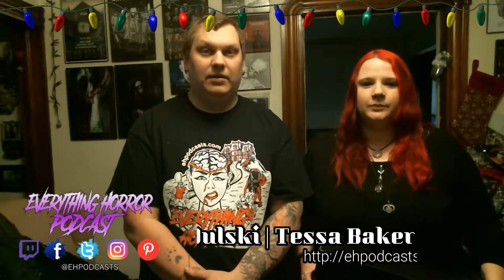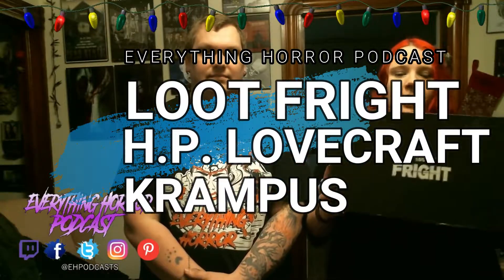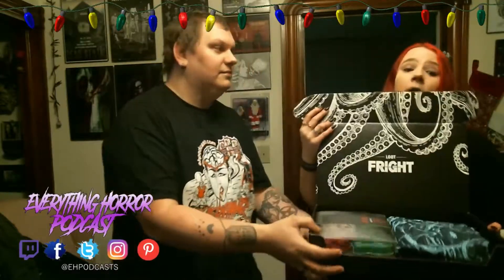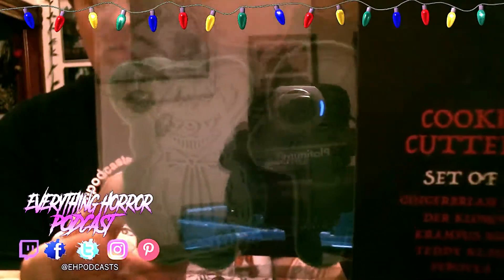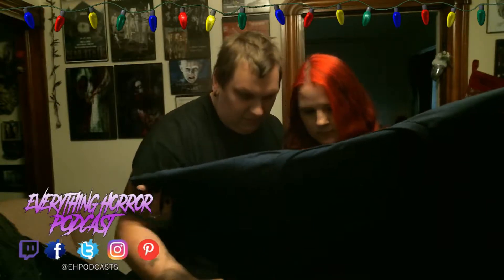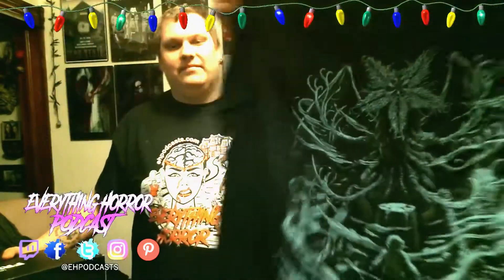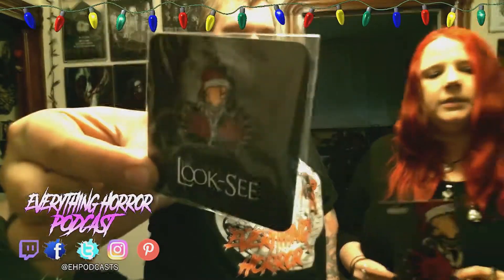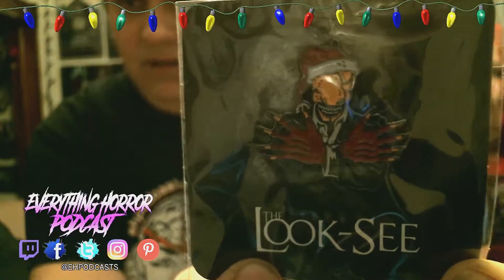LOOT FRIGHT - UNBOXING #2 "KRAMPUS + H.P. LOVECRAFT"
Paul and Tessa unbox the second Loot Fright Theme "Krampus + H.P. Lovecraft". Which also included other items. Below is the full list of the contents we received within the box. Next Theme is BRIDE OF CHUCKY and UNIVERSAL MONSTERS for February.

KRAMPUS + H.P. LOVECRAFT
* EXCLUSIVE H.P. LOVECRAFT T-SHIRT (Design "At the Mountains of Madness")
* EXCLUSIVE KRAMPUS COOKIE CUTTER SET (Perchta, Teddy Klaue, Der Klown, Gingerbread Man and Krampus Bell)
* EXCLUSIVE KRAMPUS COOKIE PLATE
* EXCLUSIVE MARI LWYD KEEPSAKE (Legends & Lore Series)
* EXCLUSIVE LOOK-SEE PIN (CryptTV Monster)
KEEP UP WITH THE PODCAST